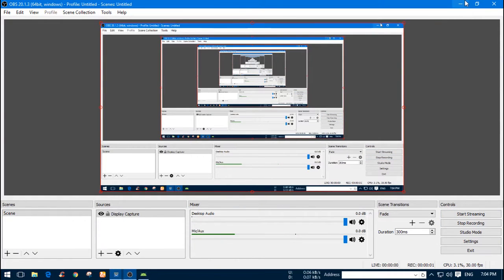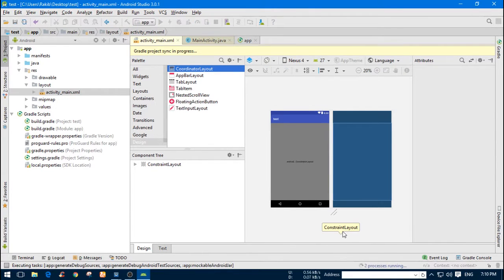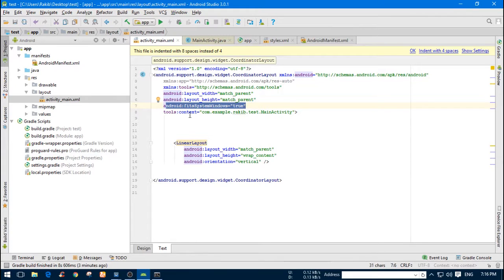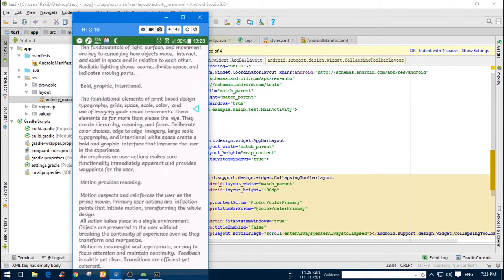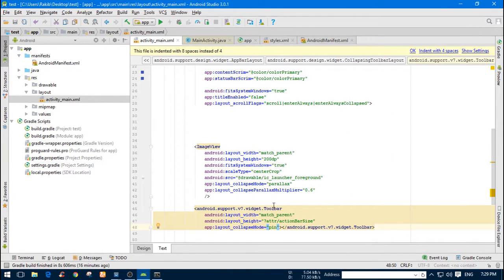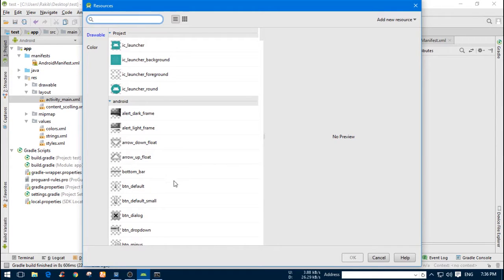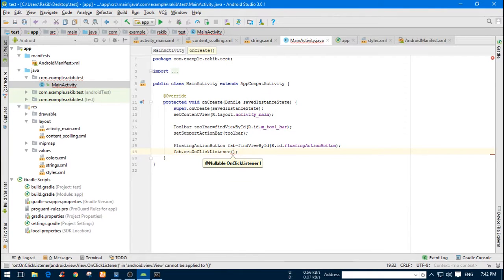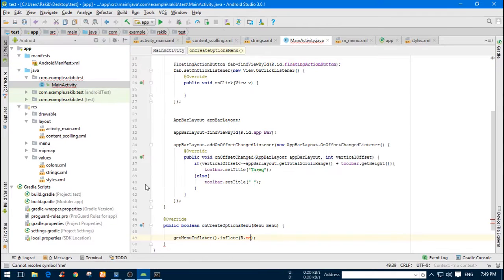creating Playstore like App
This is the perfect and well-detailed tutorial on Google Play store like the material design. In this project, you will find pretty much everything about Android material design.